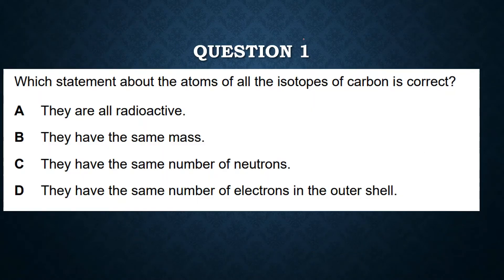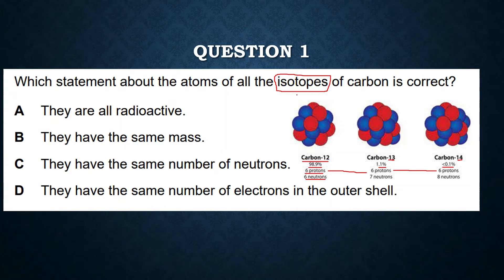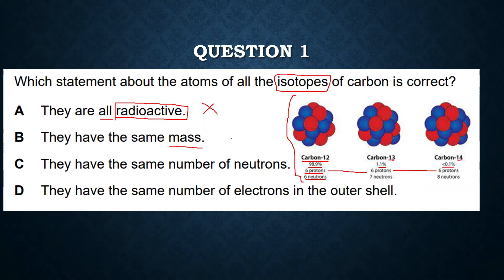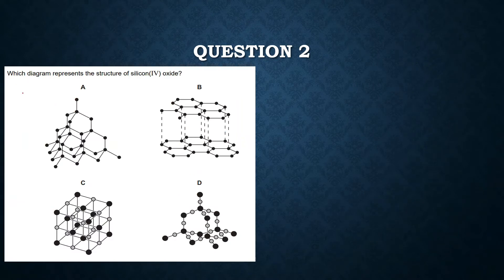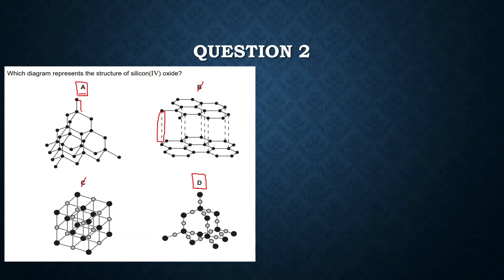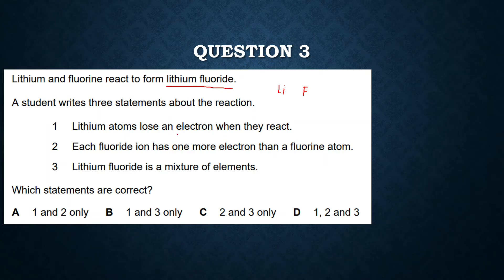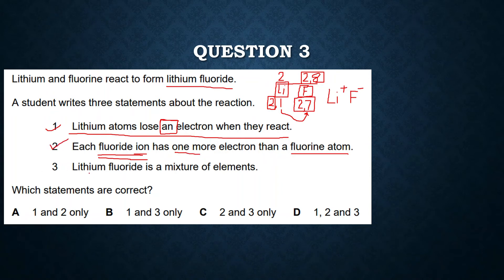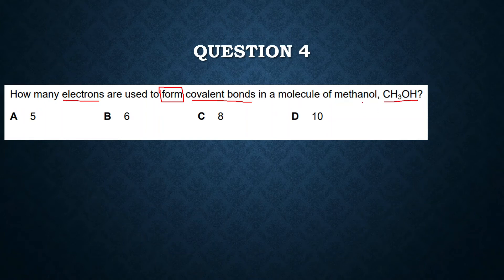Atoms, Elements & Compounds I IGCSE Chemistry 0620 I Extended Paper 2 I Past Paper MCQ's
Some past paper MCQs from Extended Paper 2 of IGCSE 0620 Chemistry from the chapter of Atoms, Elements & Compounds.